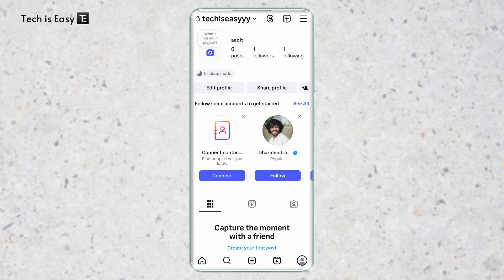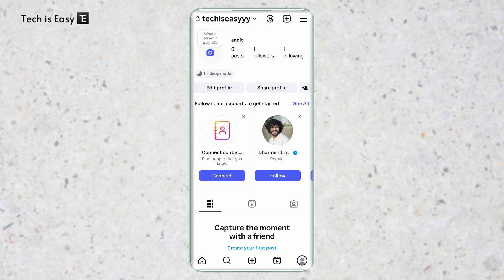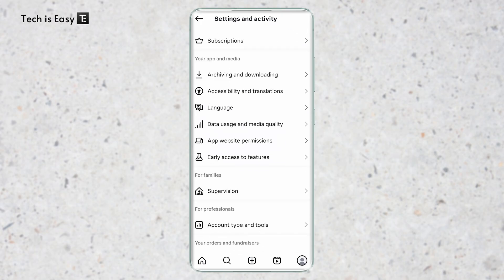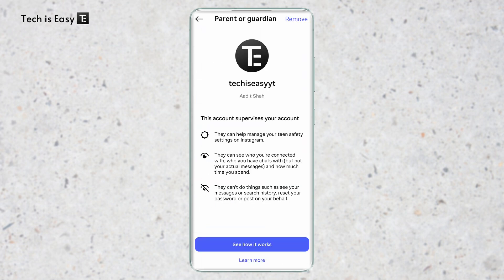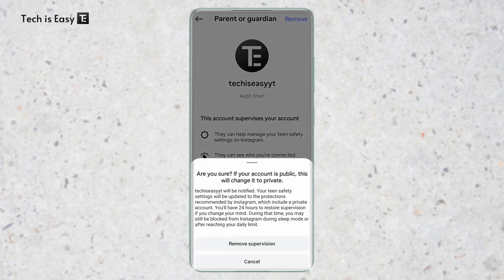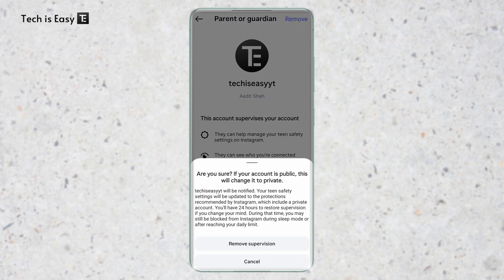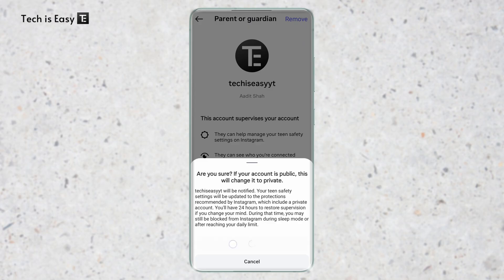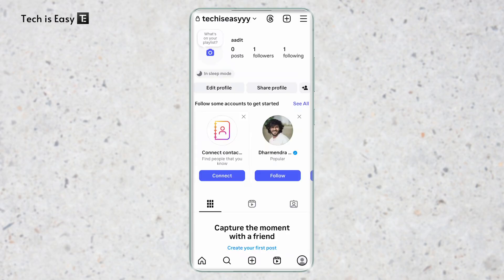How To Remove Parental Supervision on Instagram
This video shows you How To Remove Parental Supervision in Instagram.

If your Instagram account is under parental supervision and you want to remove it, this tutorial will show you exactly how to do it in just a few steps.

In this video, I walk you through Instagram’s Settings menu to locate the Supervision option. You’ll learn how to check if parental controls are active on your account and then disable supervision so you can manage your account independently.

Whether your account was linked to a parent or guardian for safety reasons, or you simply no longer need supervision, this guide makes the process quick and easy.

By the end of the video, you’ll know:
Where to find the parental supervision settings in Instagram
How to disable supervision and remove restrictions
What happens to your account after supervision is turned off